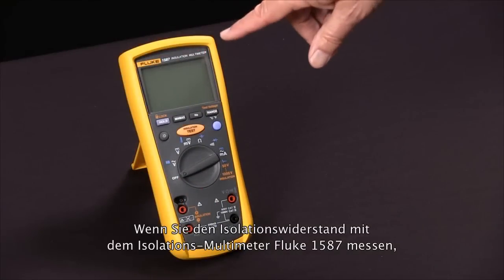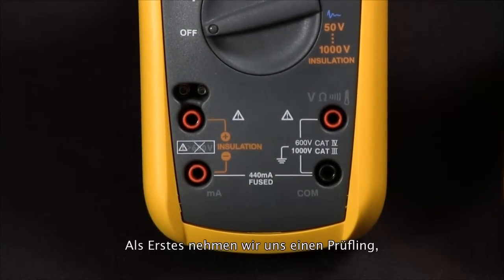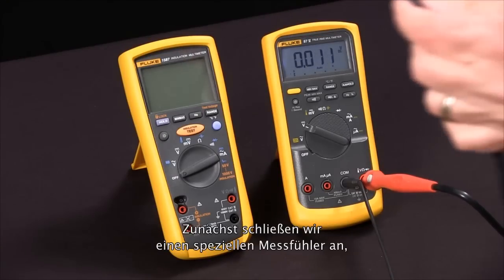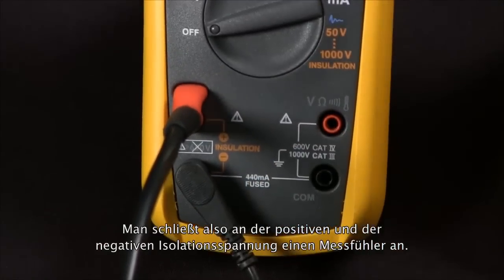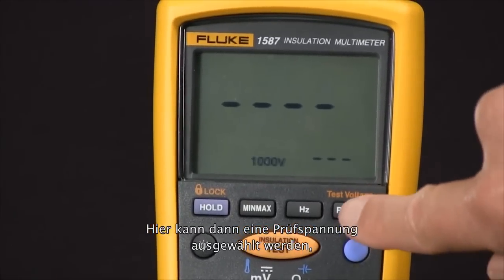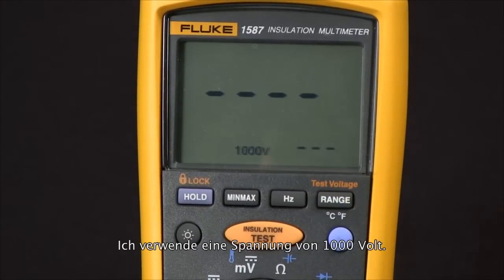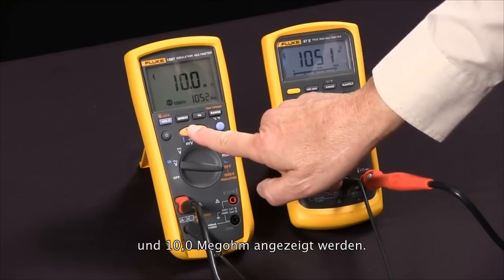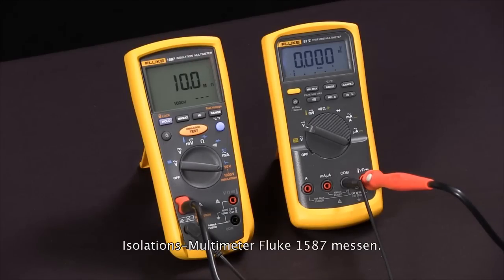Isolationswiderstandsmessung mit dem Isolations-Multimeter Fluke 1587